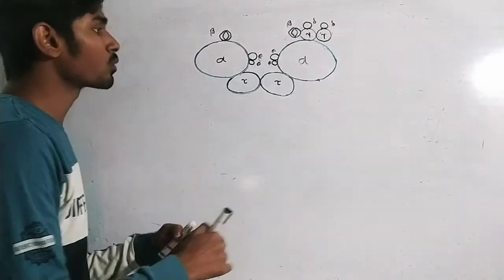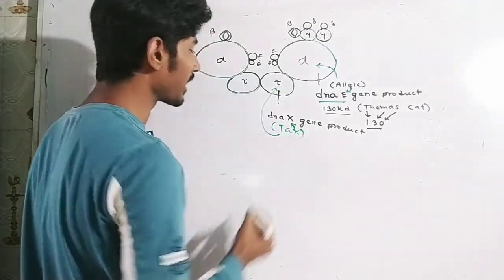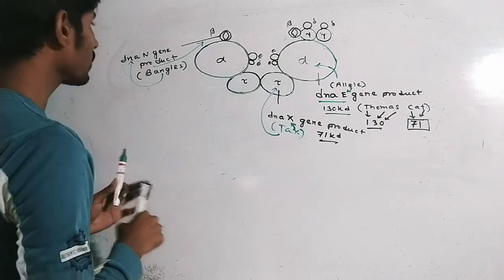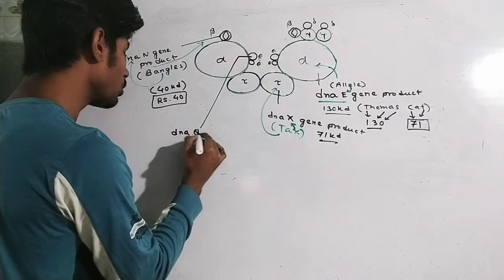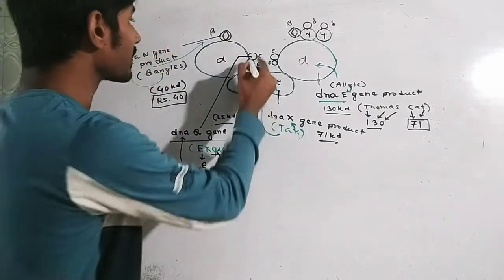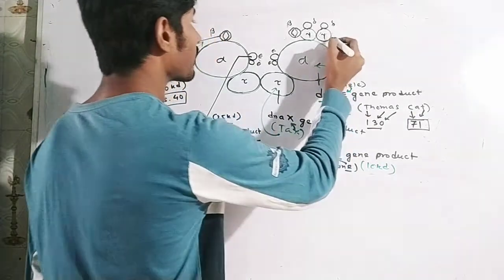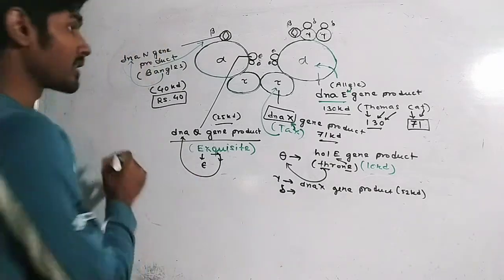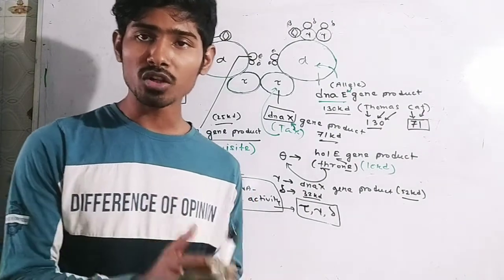DNA POLYMERASE III STRUCTURE (WITH SUPER EASY TRICKS)